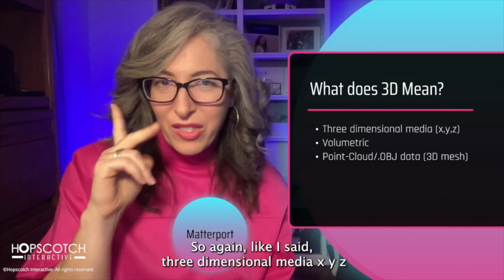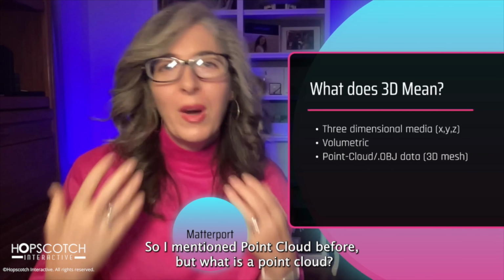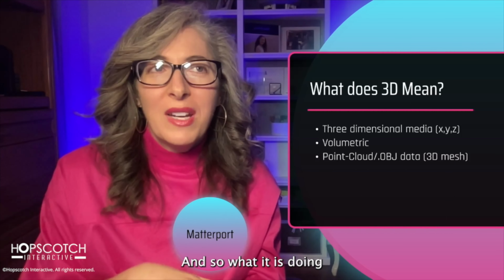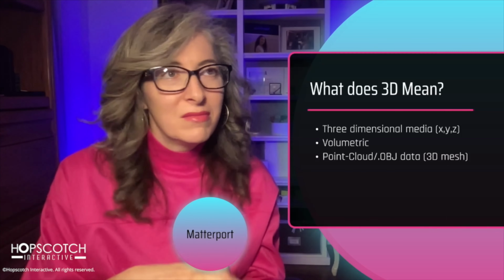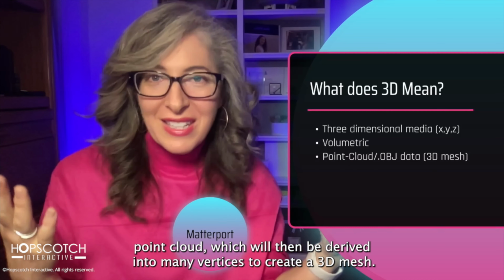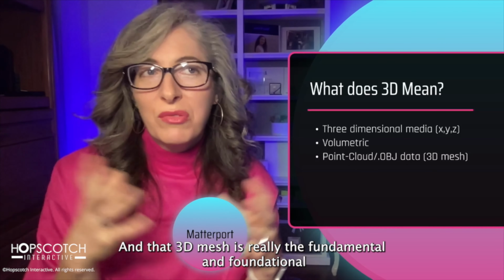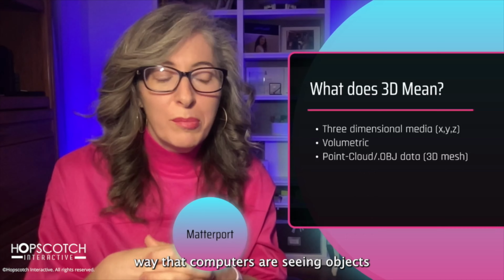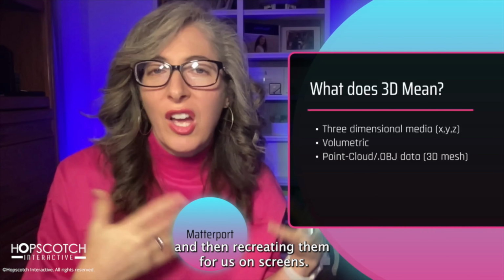Tips for 360 Photographers (for Real Estate)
Some basic tips for good camera placement when shooting 360° photos for real estate tours.

Thanks to Dan Smigrod for sharing the .SRT file for this video.